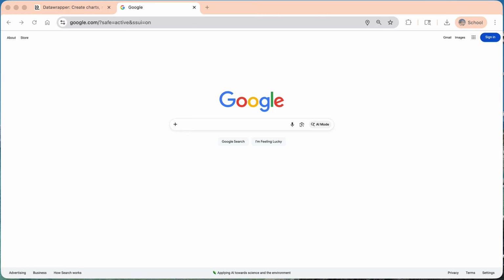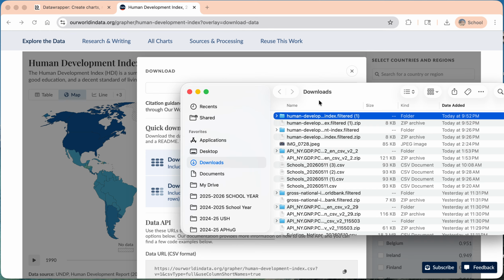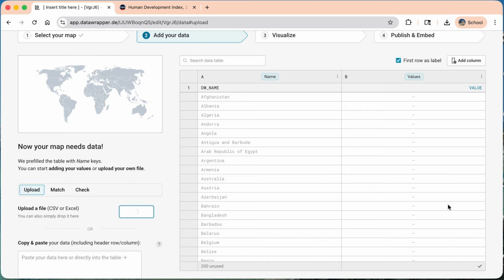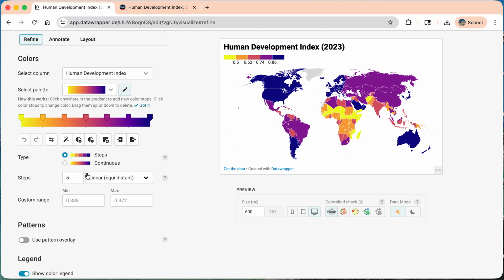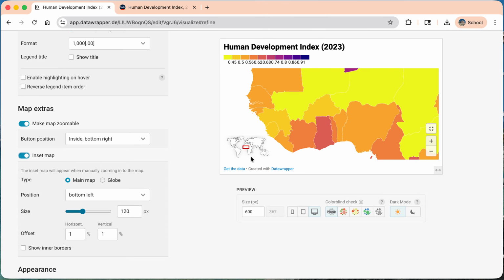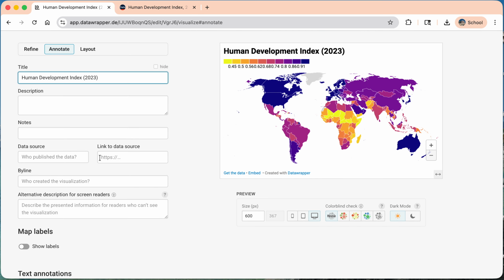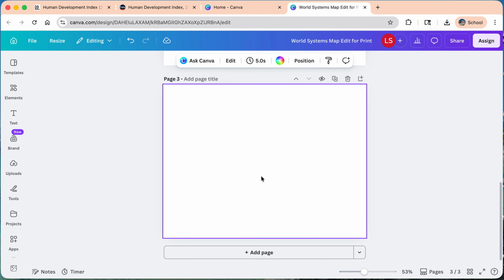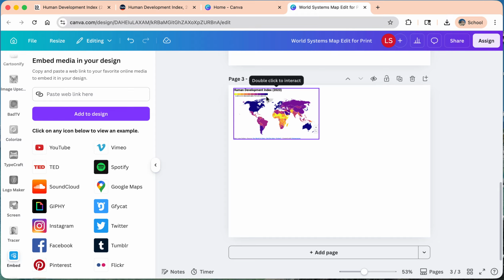Map Making Tutorial: How to Create a Map using DataWrapper and embed on a Canva Design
Using Data Wrapper
Making Interactive World Maps
Human Development Index Map
How to embed a map on Canva